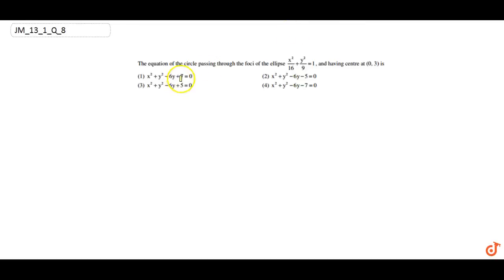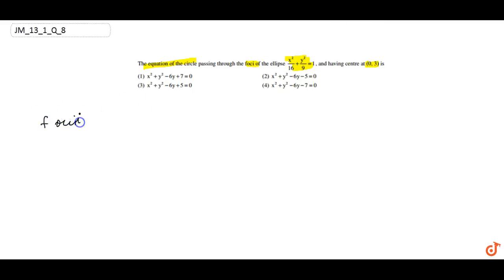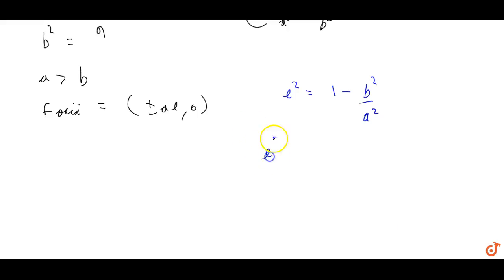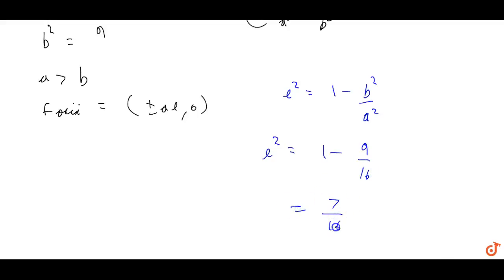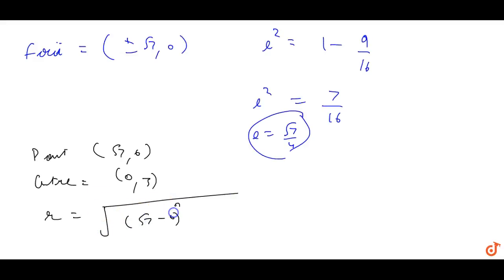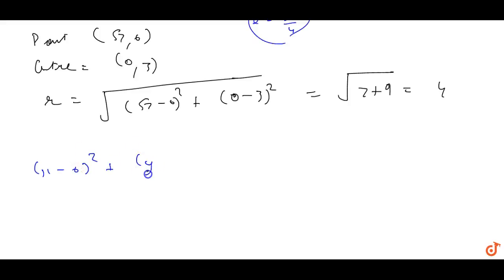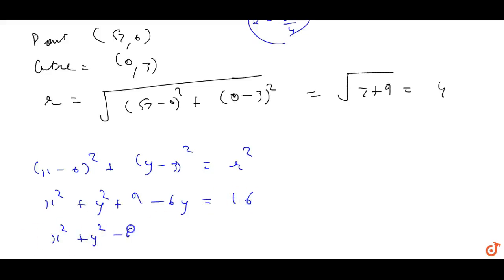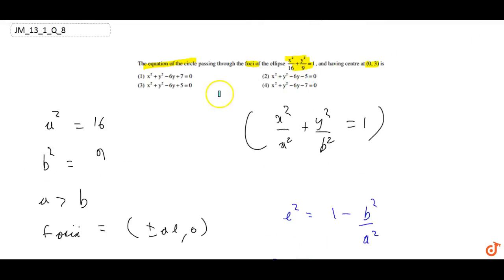JEE MAINS 2018 The equation of the circle passing through the foci of the ellipse `(x^2)/(16)...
Doubtnut डाउनलोड करें - Doubtnut ऍप पर आप कक्षा ६ से १२ के NCERT के मैथ/गणित के सभी सवालों के वीडियो देखिये और मुफ्त में खोजिये किसी भी गणित सवाल का जवाब - १ लाख से भी ज़्यादा सवालों के जवाब हैं Doubtnut ऍप पर

- Doubtnut App has video solutions of ALL the NCERT questions from Class 6 to 12. You can also ask any Math question and get a video solution for FREE from a library of more than 1 Lakh Math Videos

Doubtnut - এখন ডাউনলোড করুন - Doubtnut অ্যাপে, আপনি এনসিইআরটি ক্লাস 6 থেকে ১২ তে গণিত বিষয়ে সব প্রশ্ন দেখতে পারেন এবং কোন গণিত প্রশ্নের কোনও উত্তর সন্ধান করতে পারেন - ১ লক্ষ এর বেশি প্রশ্নের উত্তর পেয়ে যাবেন Doubtnut অ্যাপে
अंडाकार के foci के माध्यम से गुजरने वाले सर्कल का समीकरण `(x^2)/(16)+(y^2)/9=1` , और केंद्र (0, 3) पर (1) है `x^2+y^2-6y+7=0` (2) `x^2+y^2-6y-5=0` (3) `x^2+y^2-6y+5=0` (4) `x^2+y^2-6y-7=0`

The equation of the
  circle passing through the foci of the ellipse `(x^2)/(16)+(y^2)/9=1`
, and having centre
  at (0, 3) is
(1) `x^2+y^2-6y+7=0`
 (2) `x^2+y^2-6y-5=0`

(3) `x^2+y^2-6y+5=0`
 (4) `x^2+y^2-6y-7=0`

বৃত্তের সমীকরণটি আড়াআড়ি এর ফোজ মাধ্যমে ক্ষণস্থায়ী `(x^2)/(16)+(y^2)/9=1` , এবং কেন্দ্র (0, 3) হচ্ছে (1) `x^2+y^2-6y+7=0` (2) `x^2+y^2-6y-5=0` (3) `x^2+y^2-6y+5=0` (4) `x^2+y^2-6y-7=0`